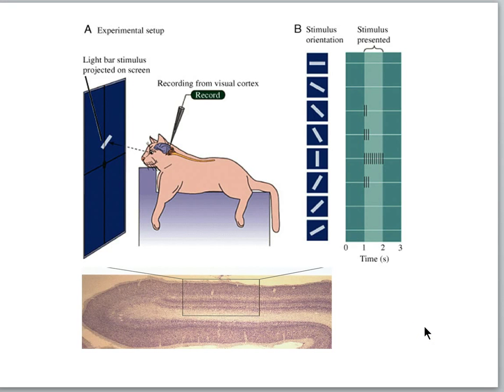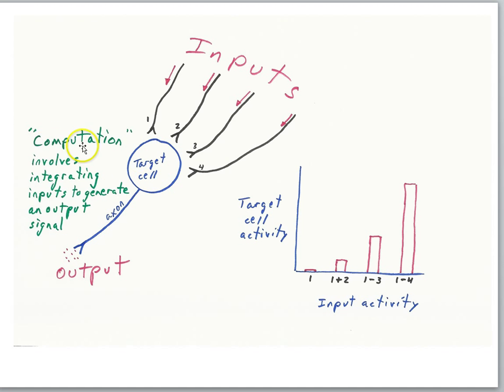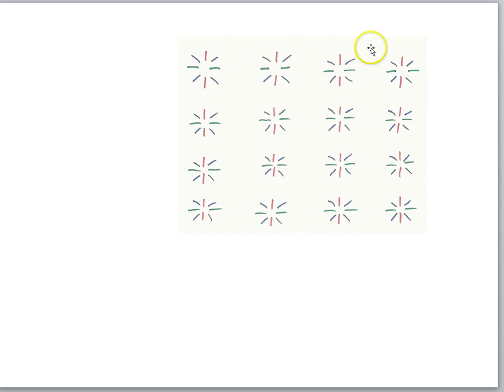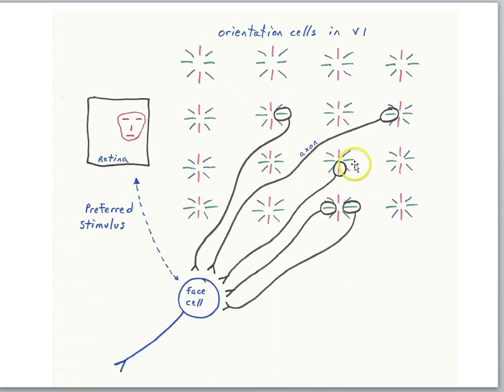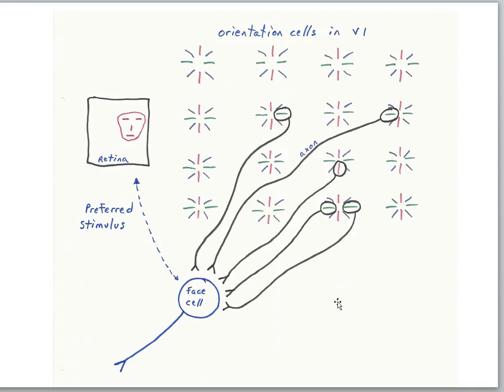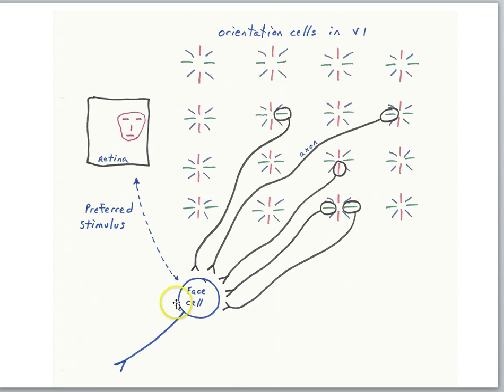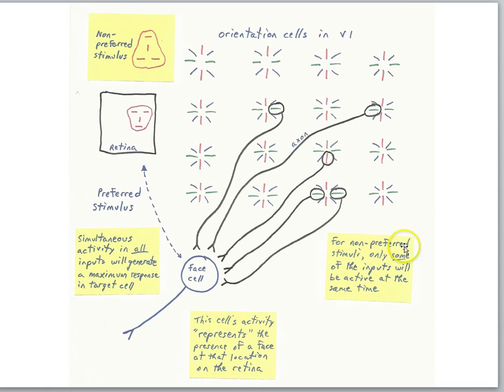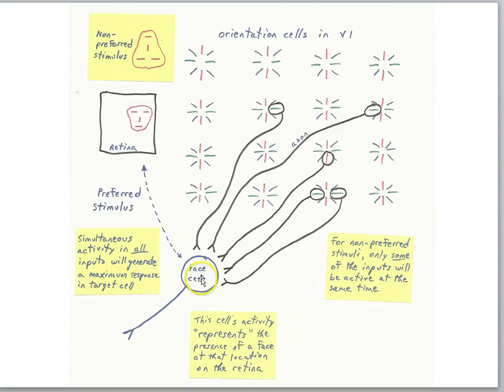Face cells in visual cortex